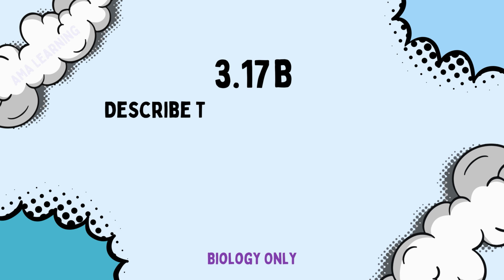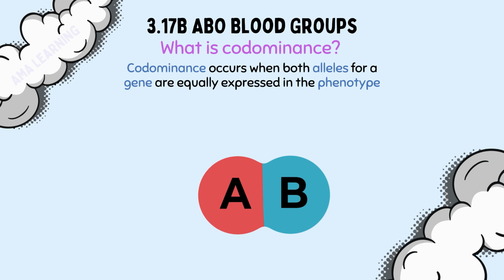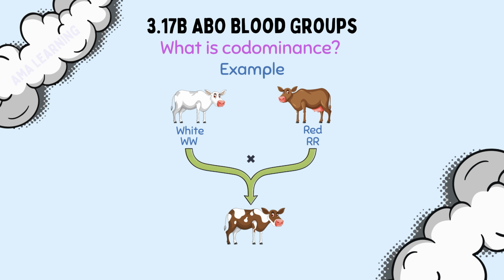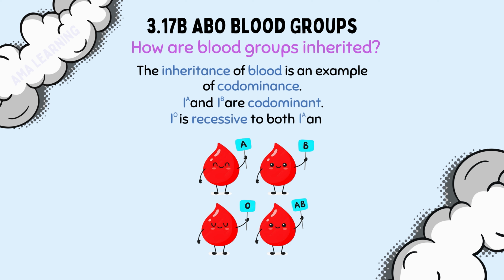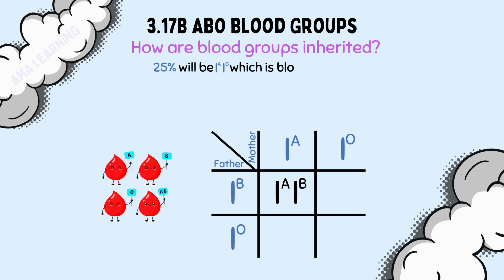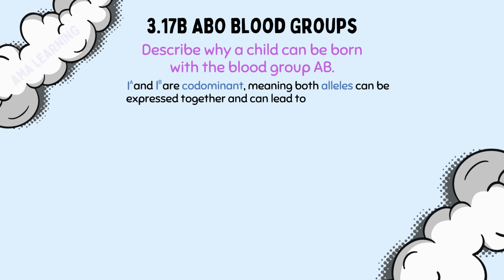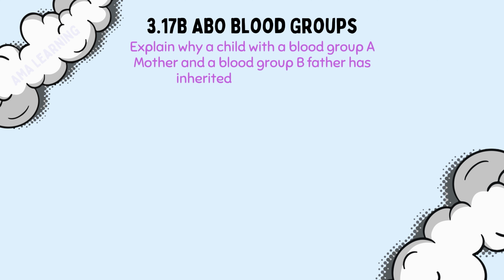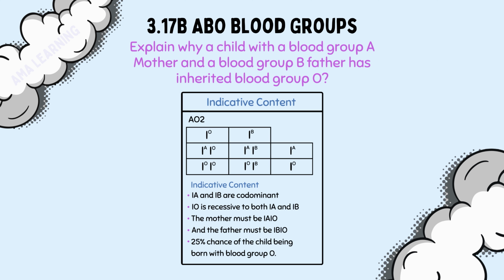GCSE Biology - ABO Blood Groups Explained | Codominance, Multiple Alleles & Inheritance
Welcome to AMALearning! In this video, we will learn about ABO blood group inheritance, codominance, and multiple alleles in genetics. Understanding this topic is crucial for scoring full marks in your GCSE Biology exam!

🔬 Key Topics Covered:
✅ What is Codominance? – Both alleles equally expressed 🎭
✅ How ABO Blood Groups Are Inherited 🧬
✅ IA, IB, and IO – Understanding Multiple Alleles 🔡
✅ Punnett Squares & Blood Group Inheritance Explained 🎲
✅ Why Can a Child Be Born with Blood Group AB? 🏥
✅ How Can Two Parents with A & B Blood Have an O Blood Group Child?
✅ Exam-Style Questions & Past Paper Practice 📝

Master Your GCSE Biology Exam with AMALearning!
This video is ideal for students following AQA, Edexcel, OCR, Cambridge IGCSE, Oxford International, and O Levels.